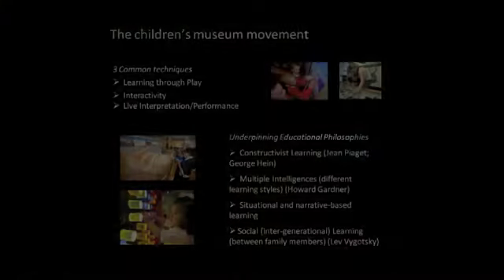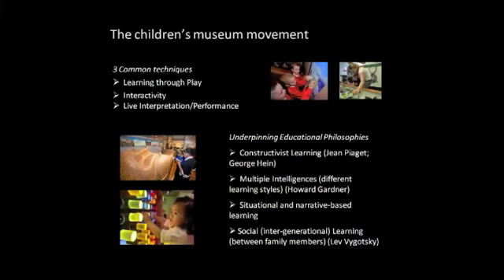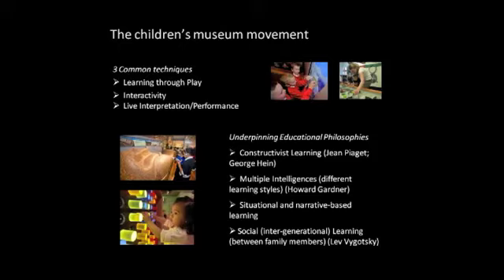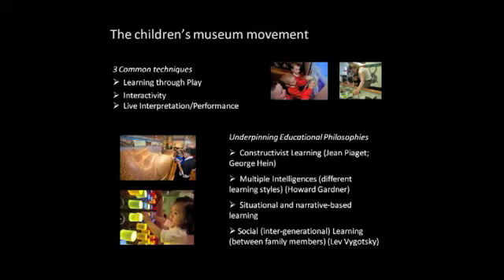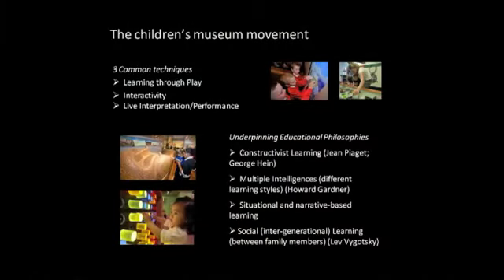Museum Masterclass - "Please Touch"? Play and Pedagogy in the Museum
An excerpt of the NHB Academy Talk on "Please Touch"? Play and Pedagogy in the Museum by Dr Helen Rees Leahy on 18 February 2011.